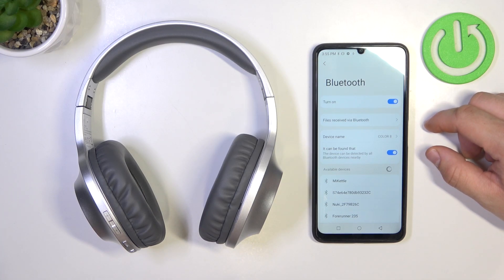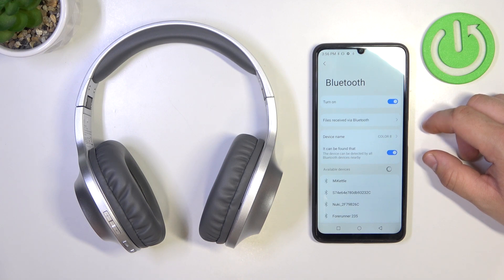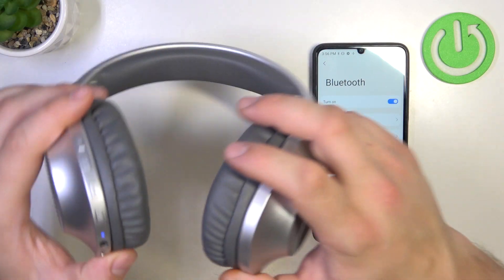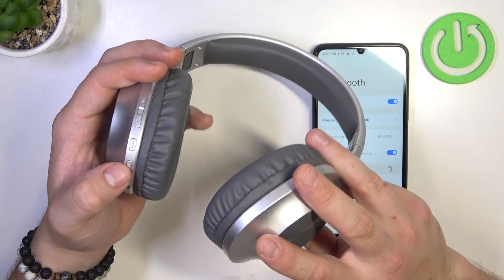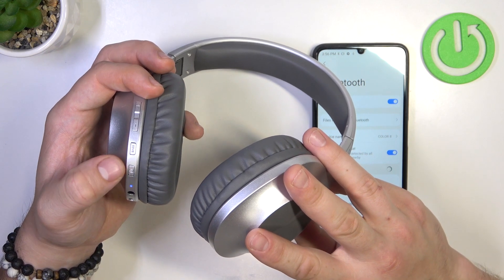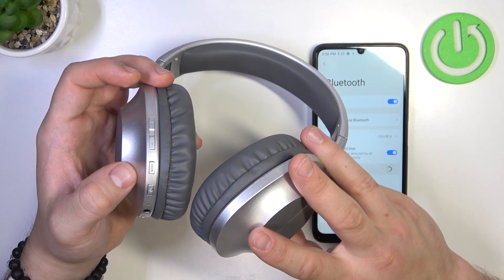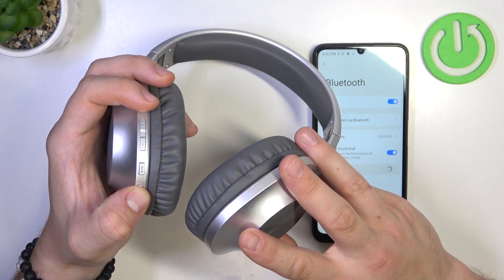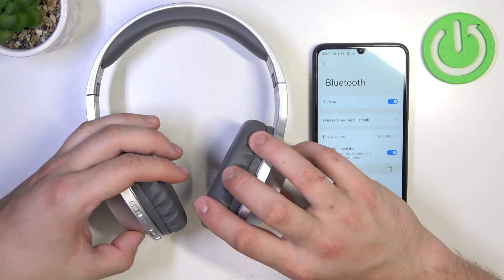How to Soft Reset Panasonic RB HX220B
Find out more:
If you're experiencing issues with your Panasonic RB-HX220B wireless headphones, performing a soft reset can often resolve common problems. This tutorial provides step-by-step instructions on how to perform a soft reset on the RB-HX220B model. Whether you're encountering connectivity issues, audio playback problems, or other technical glitches, a soft reset can help restore your headphones to their default settings and potentially resolve the issue. Follow these simple steps to troubleshoot and get your RB-HX220B headphones back in working order.

What is a soft reset, and when should I consider performing one on my Panasonic RB-HX220B headphones?
How do I perform a soft reset on the RB-HX220B headphones, and how long does the process take?
Will performing a soft reset delete any saved settings or paired devices from my Panasonic RB-HX220B headphones?
Can a soft reset fix specific issues like audio lag, connectivity drops, or charging problems on the RB-HX220B headphones?
If a soft reset doesn't resolve my issue, what other troubleshooting steps can I try to fix problems with my Panasonic RB-HX220B headphones?